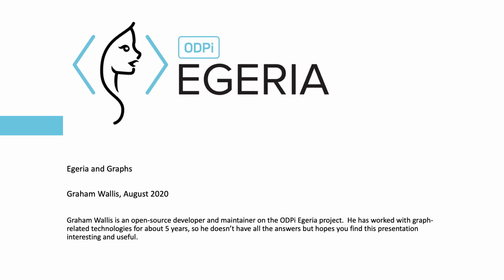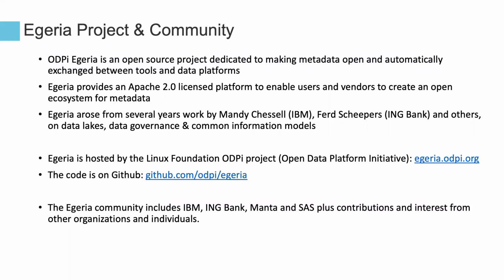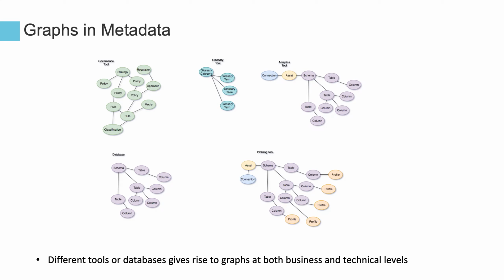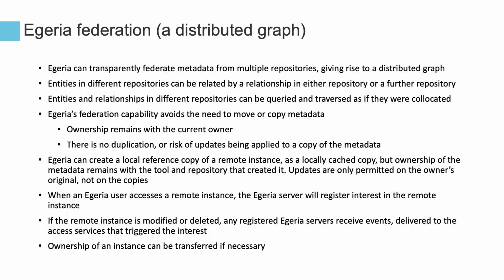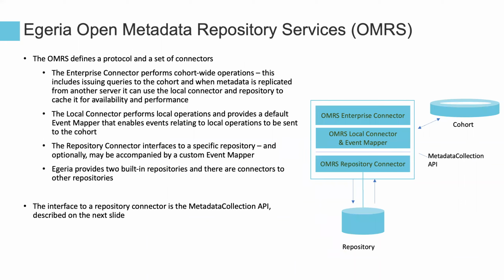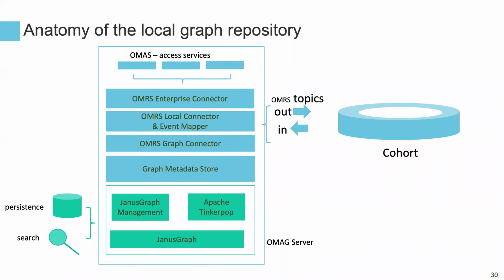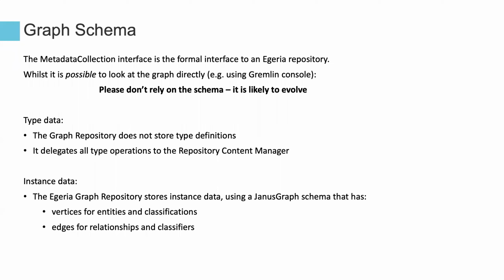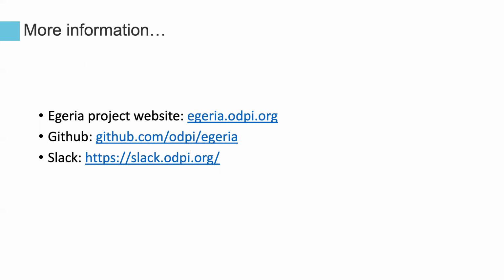Webinar: All About Graphs in Egeria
ODPi Egeria provides a framework for open metadata management, supporting many use cases in the governance of data in Data Lakes - as described in the Egeria webinar on 2nd June: "Data Lake Design with Egeria". As described in that webinar, Egeria operates across the Data Lake, without needing centralization of metadata from the different tools into a central tool or repository.

Metadata frequently describe relationships between things like Assets, Schemas, Glossaries, and Terms - and these relationships form graphs. Egeria is distributed in nature, enabling you to see a federated view of the metadata contained in multiple tools and metadata repositories. As a result, the discrete graphs naturally federate to form a distributed graph. In this session, we'll cover the Open Metadata Repository Services (OMRS) layer that enables Egeria to operate across this distributed graph.